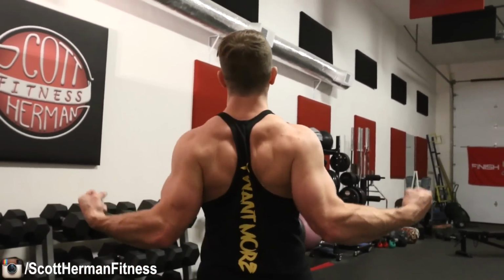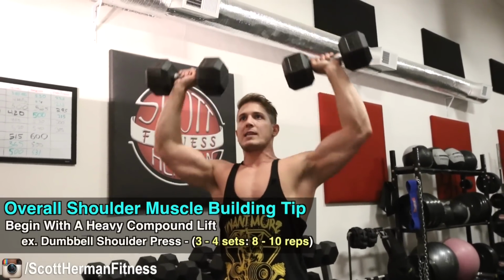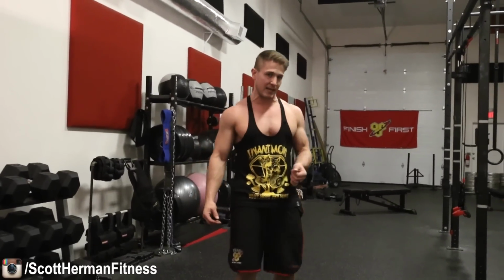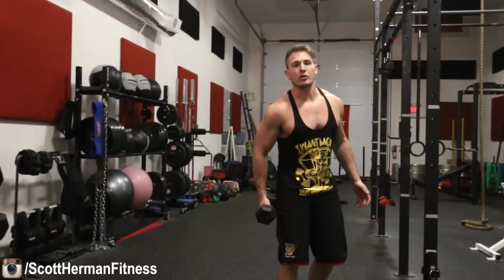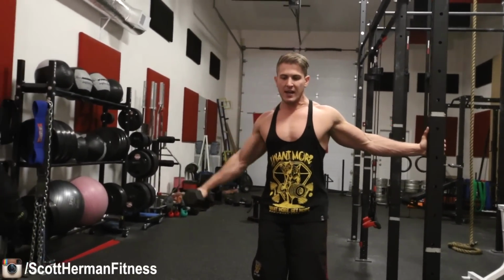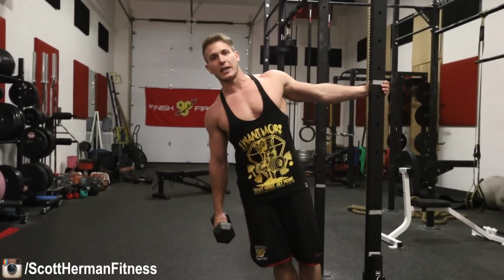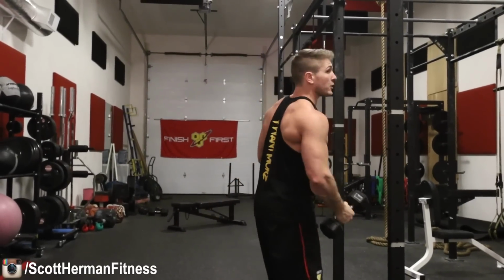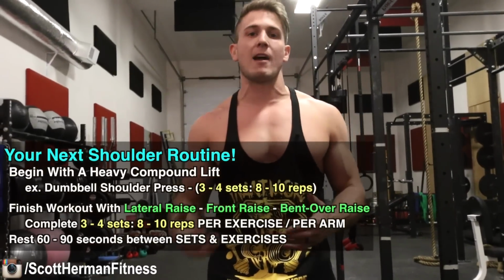1 Tip To Build Huge Shoulders With Just Dumbbells | TARGET ALL THREE DELTOIDS (Front, Middle, Rear)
Code: 5OFF100 ($5 off $100+)
Code: 10OFF200 ($10 off $200+)
Code: 15OFF250 ($15 off $250+)

1 Tip To Build Huge Shoulders With Just Dumbbells | TARGET ALL THREE DELTOIDS (Front, Middle, Rear)